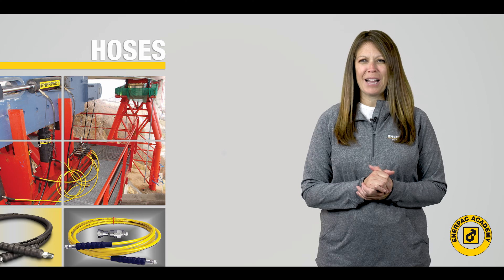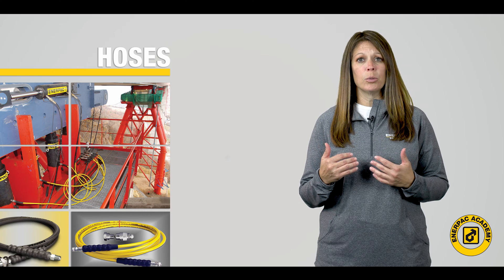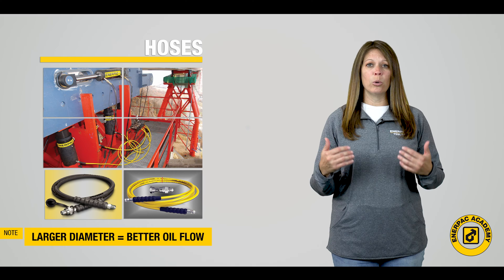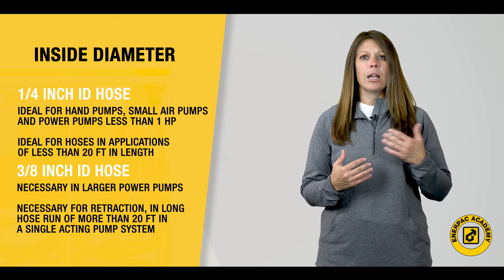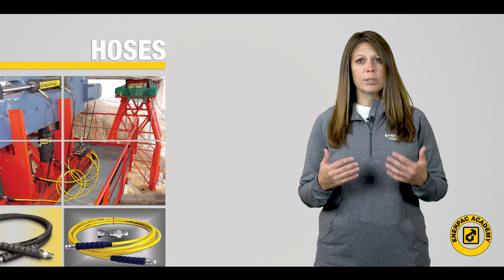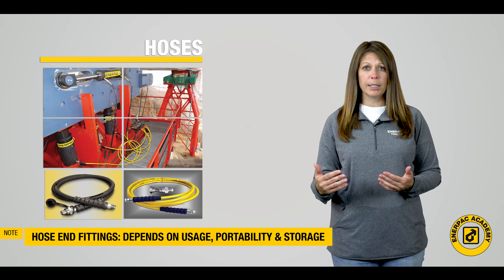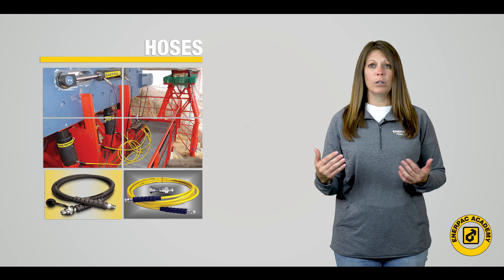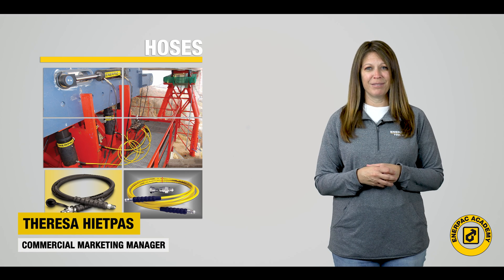How to Select a High-Pressure Hydraulic Hose - Part 3 | Enerpac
Part 1: Key terms when selecting hoses for your application
Part 2: How to determine the best hose material for your application
Part 3: How to determine the best hose size for your application